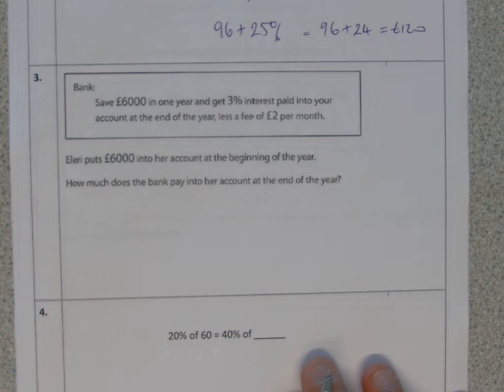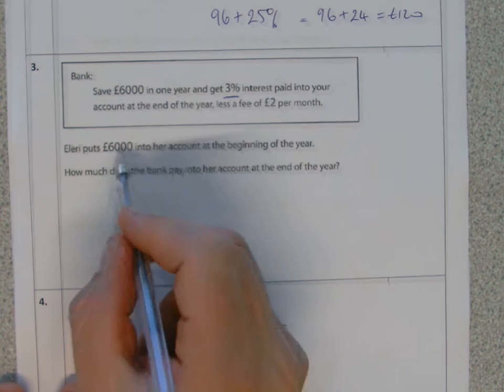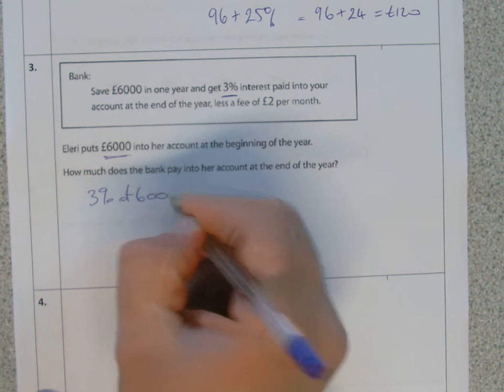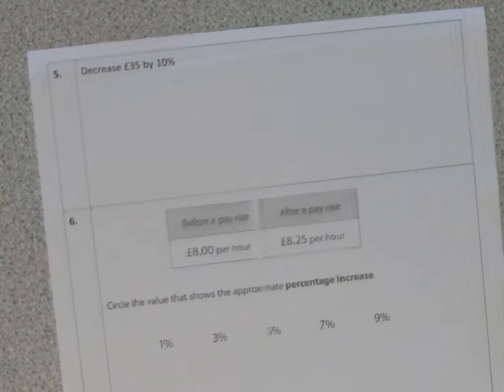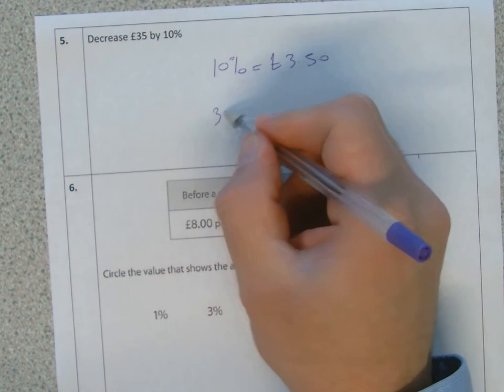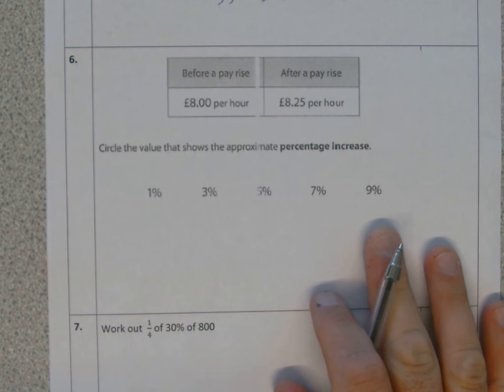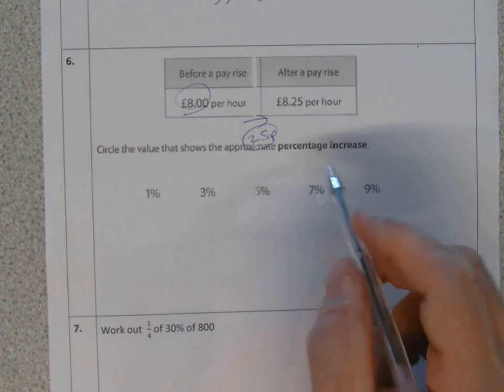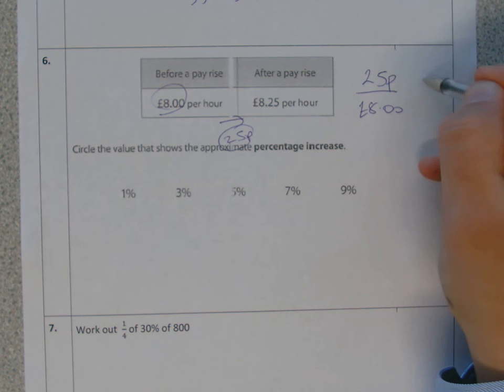YEAR 9 PERCENTAGES